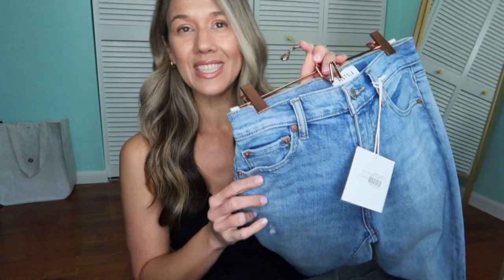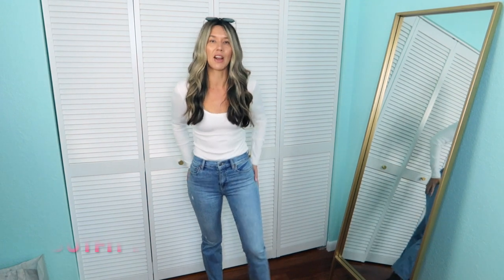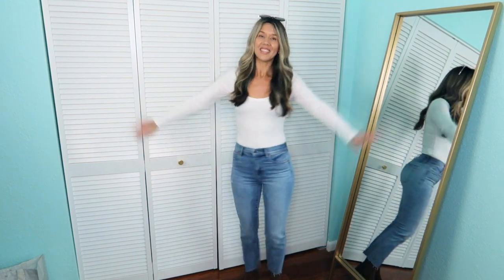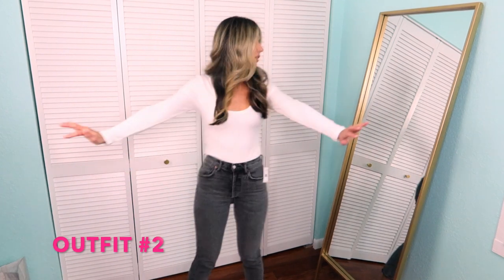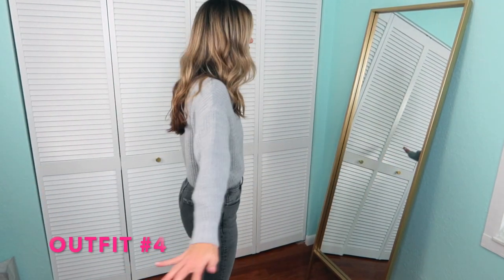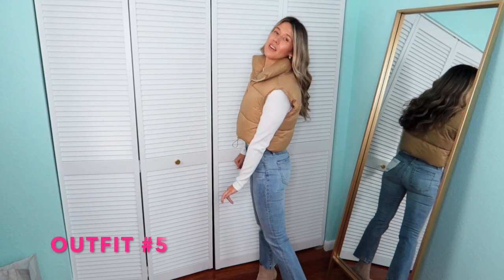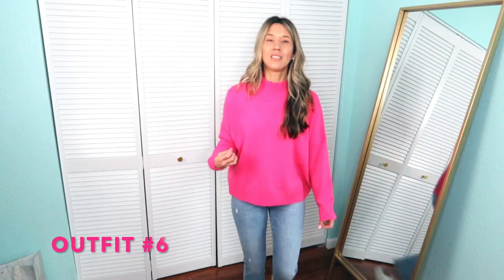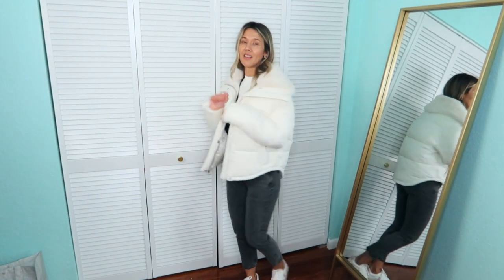Styling my NEW JEANS (AGOLDE + PISTOLA Denim try on & Style ideas) 9 OUTFIT IDEAS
LINKS

PISTOLA JEANS (sized down to 25) color ZUMA

AGOLDE JEANS (sized down to 25) color CENTURY
revolve (exact)
revolve (other wash i have)

OUTFIT 1 - pistola jeans
bodysuit (sized up to medium)
boots (tts)
sunglasses (linking boutique)

OUTFIT 2 - agolde jeans
slides (size down half if narrow foot)

OUTFIT 3 - agolde jeans
lint roller
bodysuit (sized down to xs) sold out but here's another option
boots (tts) similar style

OUTFIT 4 - agolde jeans
grey sweater (out of stock) linking another sweater

OUTFIT 5 - pistola jeans
mockneck (old) but look at this 3 pack of tees
puffer vest (small)
boots (tts)

OUTFIT 6 - pistola jeans
pink sweater (sized down to xs)
veja sneakers (size 39)

OUTFIT 7 - pistola jeans
black shacket (old so similar)

OUTFIT 8 - agolde jeans
belt bag

puffer jacket options
belt bag

AMAZON STOREFRONT

💕 MY SIZE INFO:
Height: 5'7"
Weight: 133
Bra: 32C
Top/Bodysuit: small
Jacket: Small/Medium
Pants/Shorts: 0/2 (25/26)
Shoe size: 8.5